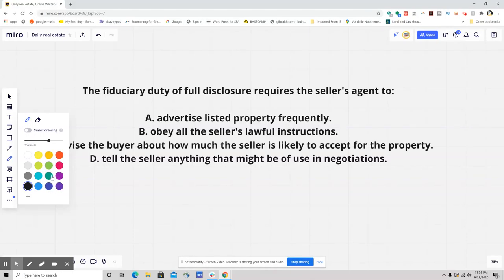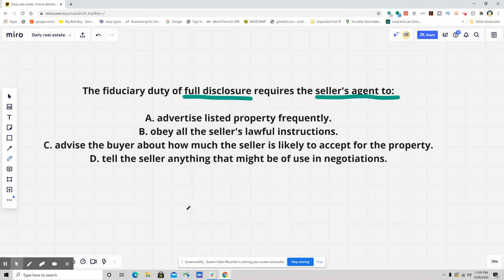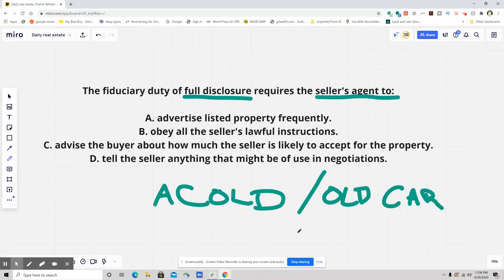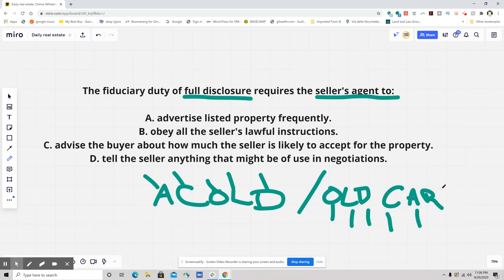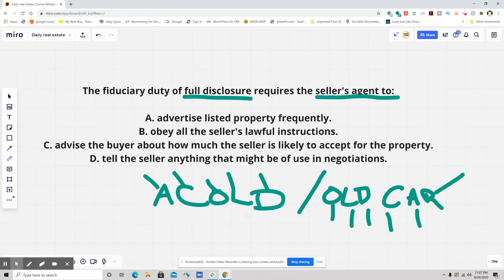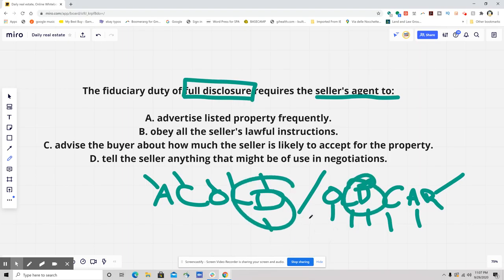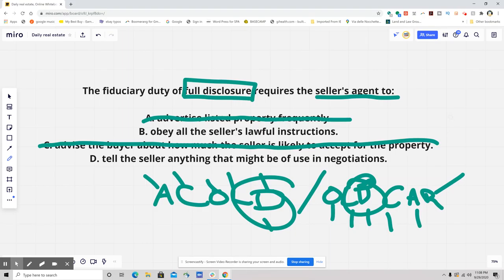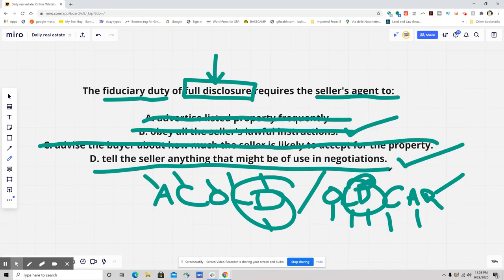Fiduciary duty of disclosure -- Daily real estate practice exam question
Here are some great links that might help you in your real estate career, and your journey to passing the exam!

Links for students still trying to pass their exam

Prep agent - the number one recommended exam prep tool!
Like our webinars, and classes?  Sign up for our next webinar here!
Our podcast!  We post great 20-30 min simple lessons there!

Already passed, and want us to help you out?  We can!

Our #1 recommended training for social media posts, and creating engaging content that will generate you leads!
Want to learn how to create an engaging youtube channel that will get you business?  Check out this course...we work closely with them and highly recommend it!

Want to know some of the tech tools we use in our studio while recording?

Audio -
Shure MV7 microphone (it is usb and xlr, and we moved from a blue yeti, to this one recently.  Proof is in the pudding...listen to our newer material!)

Video recording -
Sony A6400
DJI osmo pocket 2 (we started using this due to the stabilizing features, and portability on remote home tours, and videos for our clients on the fly.  It has upped our game so much!)
Elgato cam link (this is how we use the a6400 as a webcam)